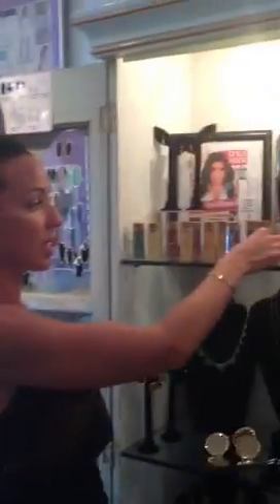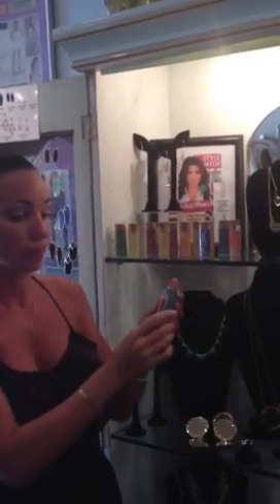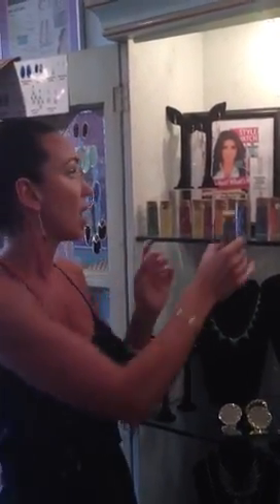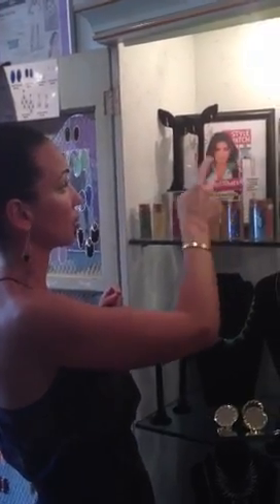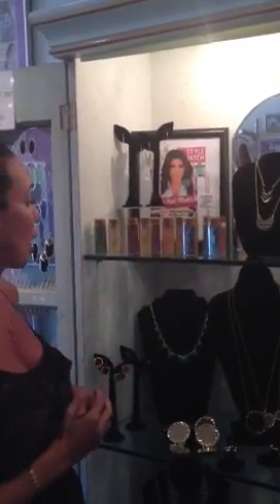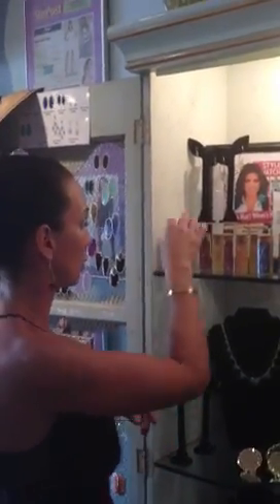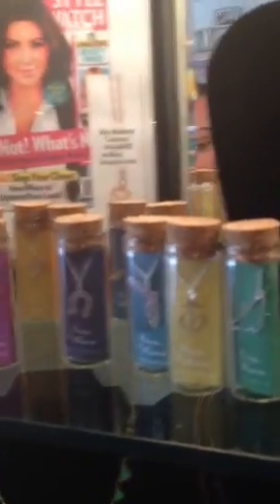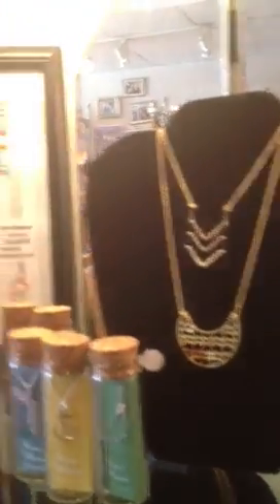Lilac And Lilies Boutique LOVES Kris Nations accessories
Lilac And Lilies Boutique just received our first shipment of Kris Nations accessories!!! Of course we are in LOVE with this designer. Simplistic and charming designs with a edge. A must have!